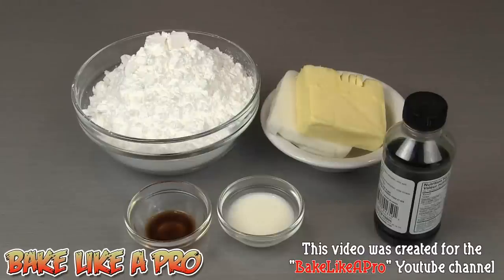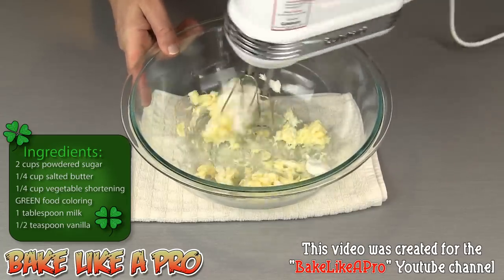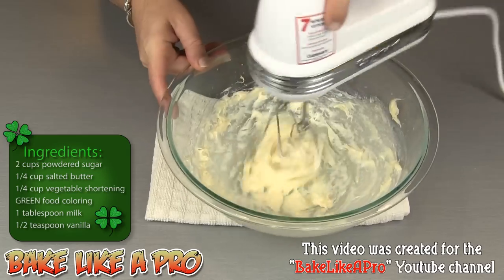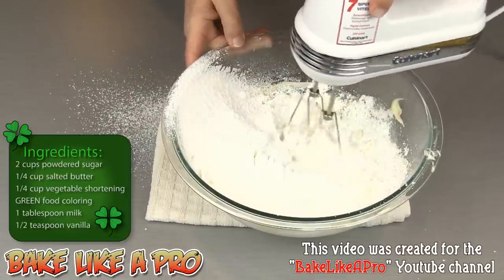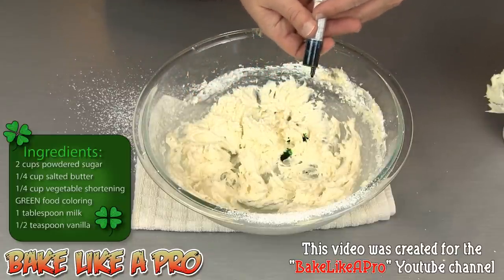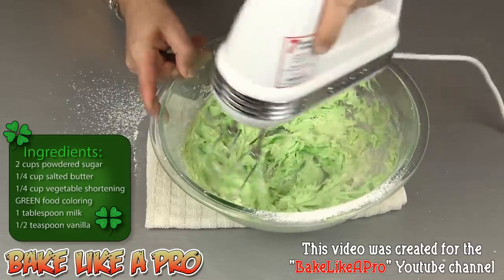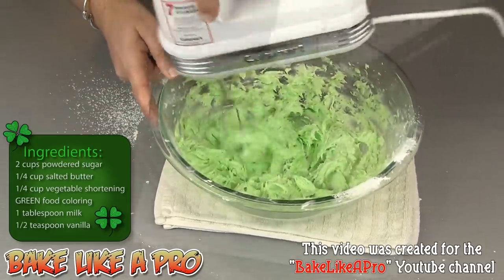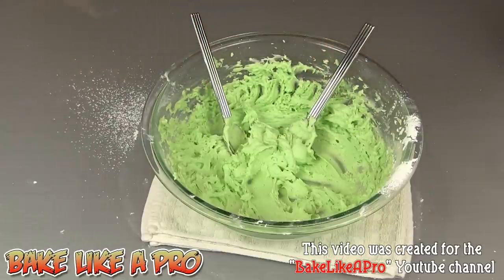Fluffy Green Buttercream recipe for St.Patrick's Day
I'll make a really delicious and fluffy buttercream frosting for a shamrock cake that I'm making for St.Patty's Day.